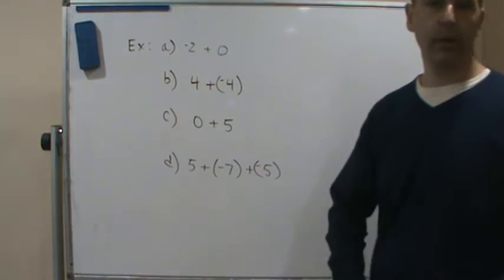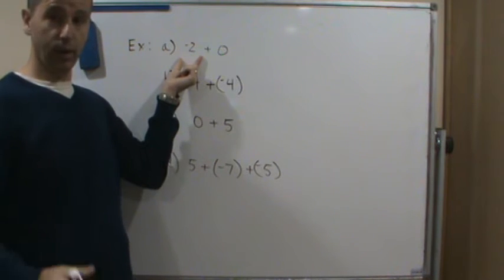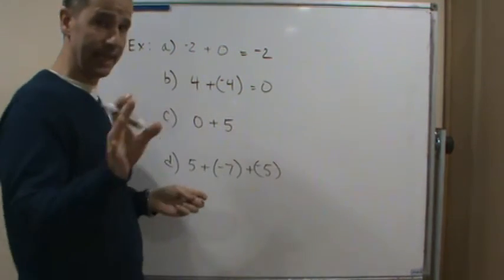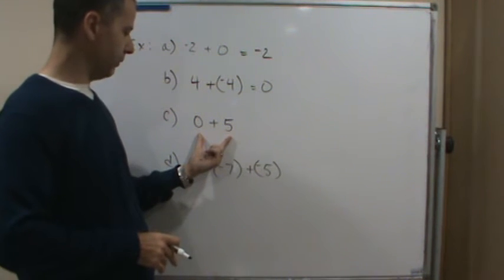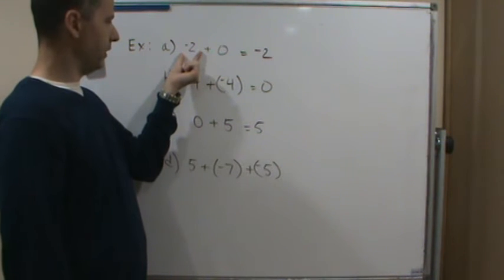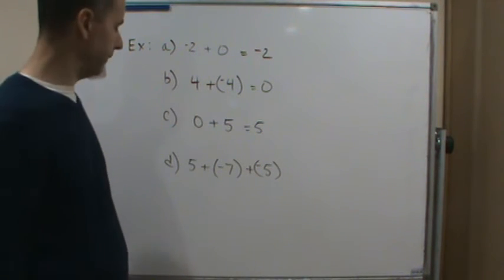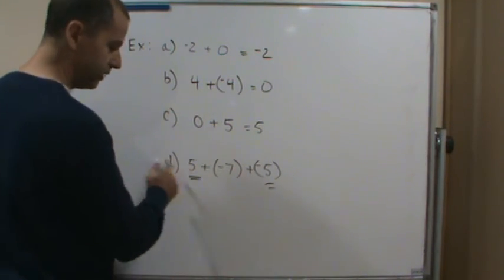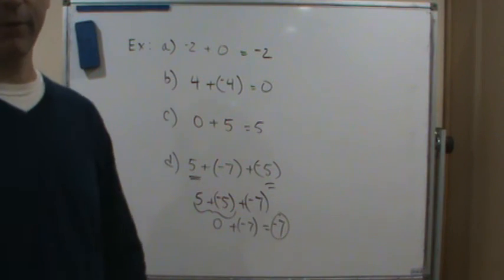Applied Math Sec 5 1 Adding Signed Numbers Adding w Unlike Signs Example 2